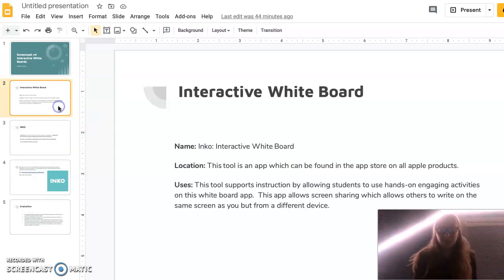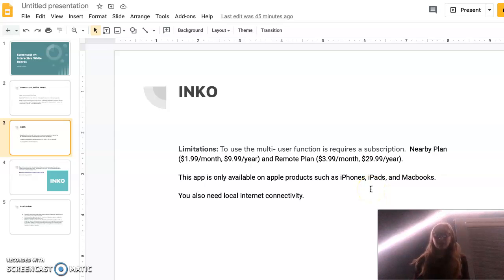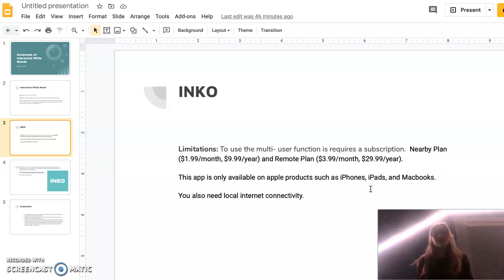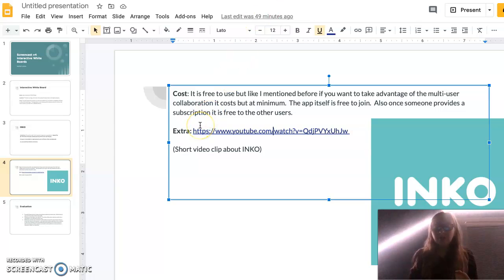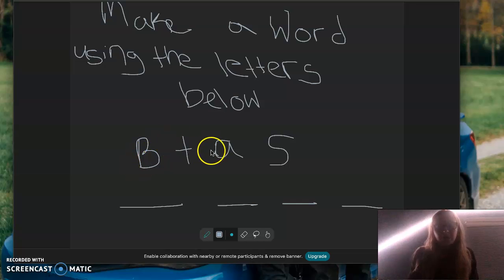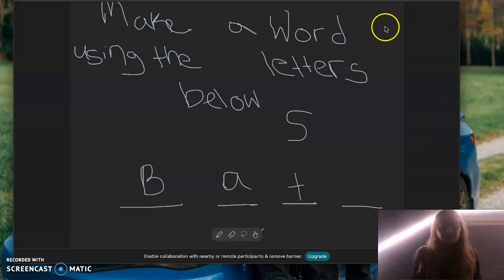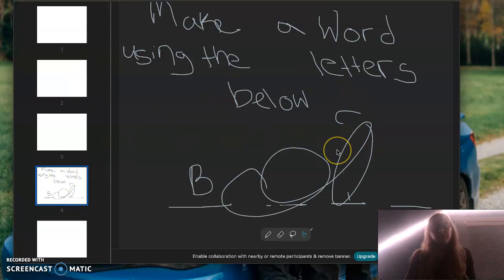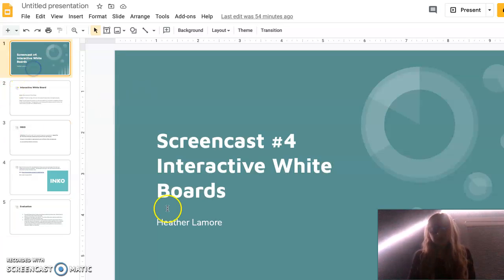ScreenCast #4 Interactive White Boards